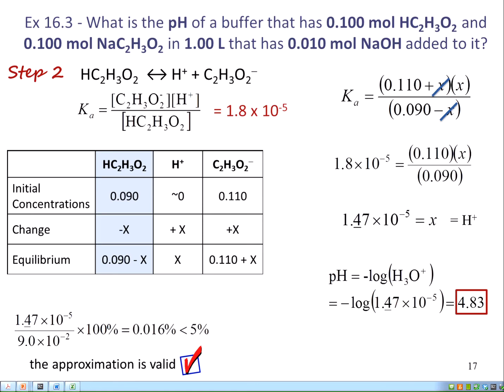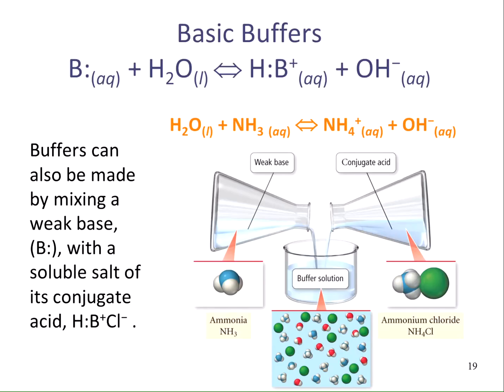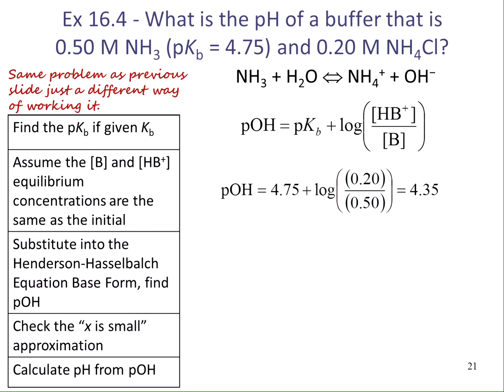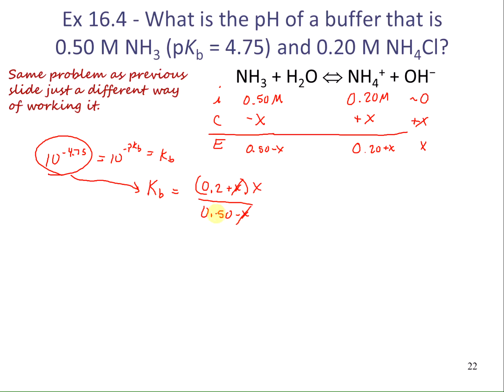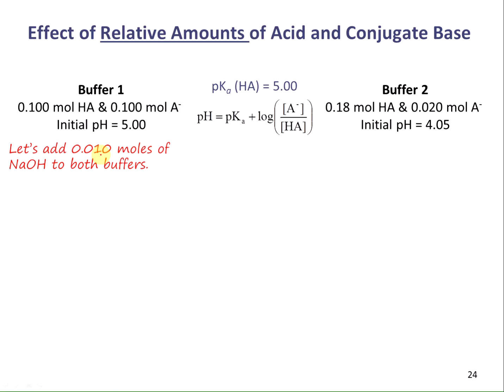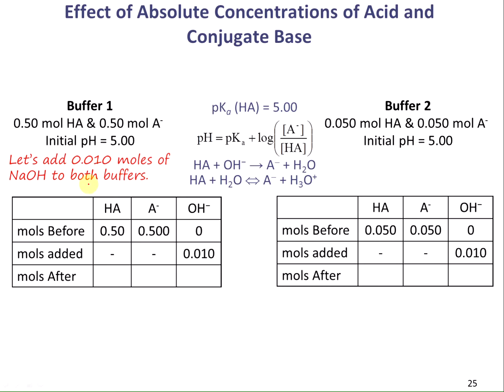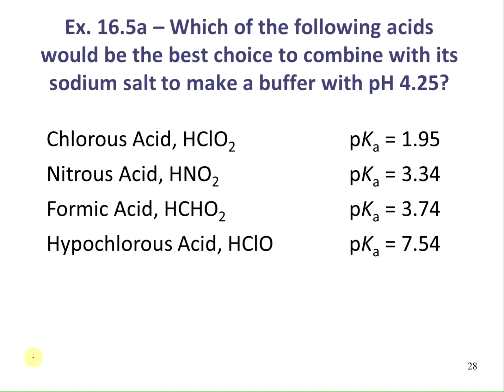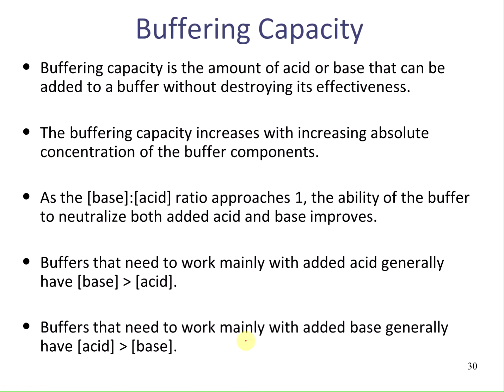Chapt 16 lect Buffers part 2